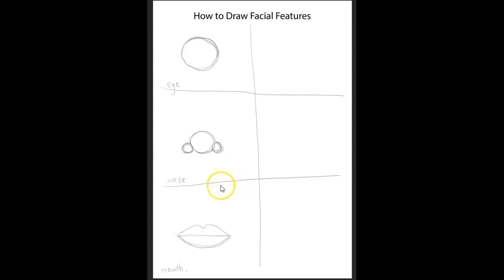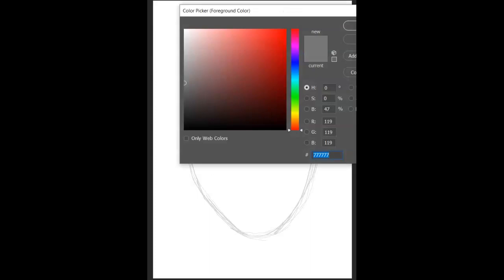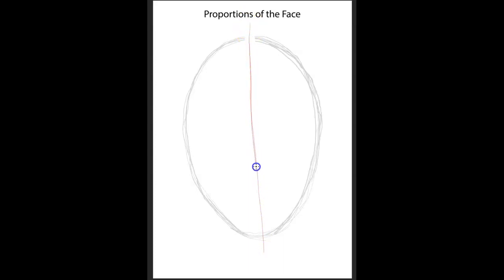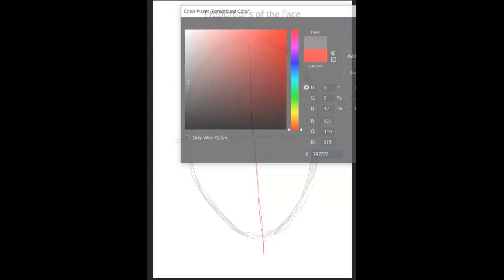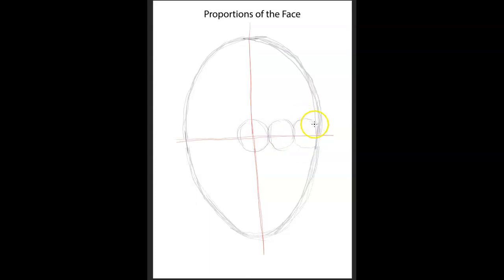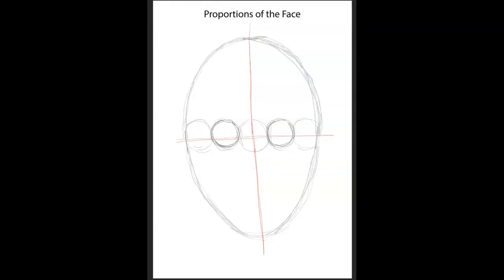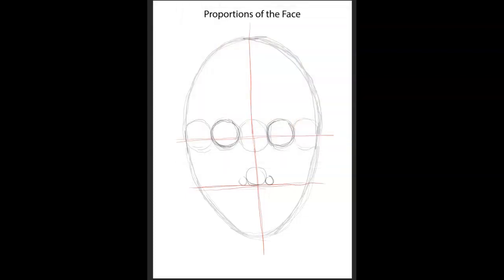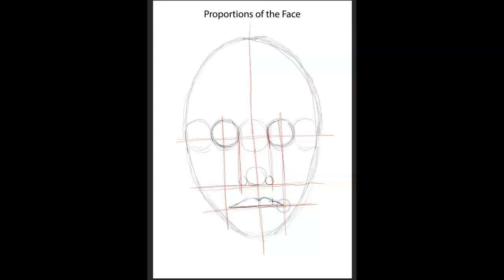Proportions of the face